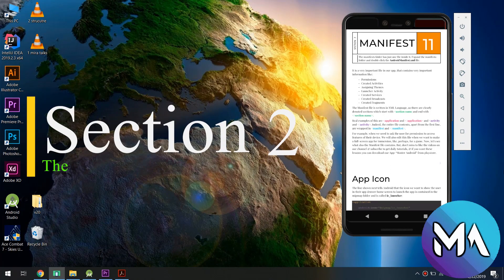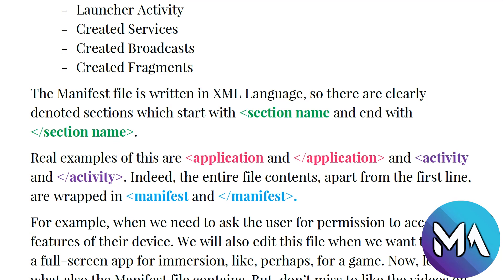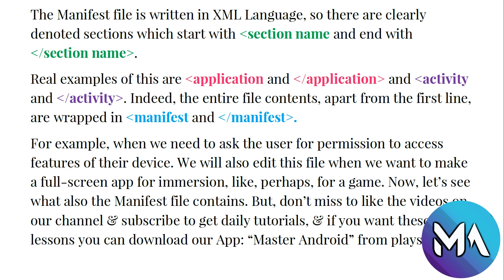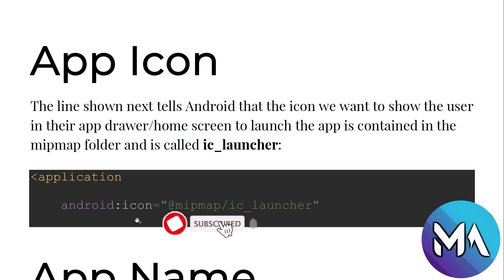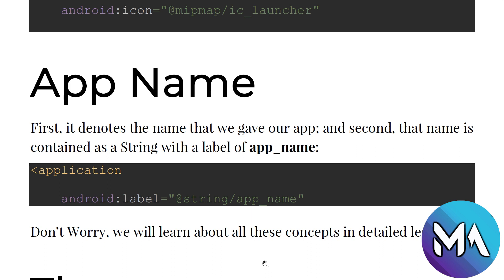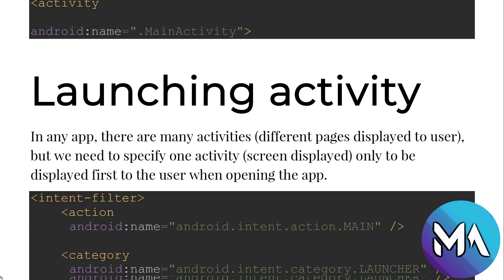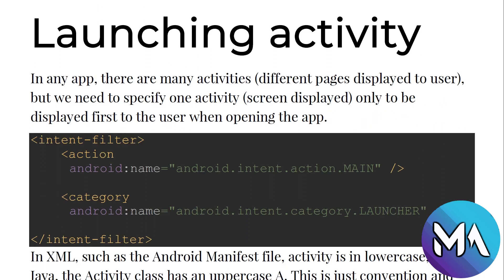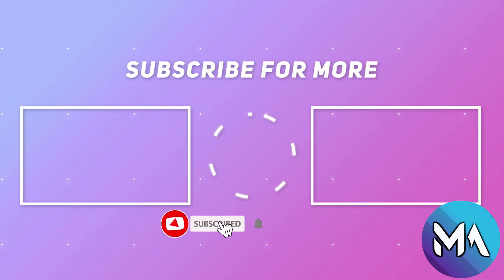Android Tutorial #8 | Manifest File - The Complete Android Developer Course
Hello Guys!! we will continue "The Complete Android 10 Developer Course".
We will learn about the Manifest in android_studio...

⭐️ TAGS ⭐️
android programming,
android development,
android studio tutorial for beginners,
android course,
android training,
android
android studio
android development
android tutorial
android (operating system)
product: android
android course
android apps
android course trailer
kotlin course
kotlin android
android studio
android tutorial
android
android studio tutorial
tutorial
tutorials
studio
android
android studio
android development
learn android
learn android studio
android tutorial